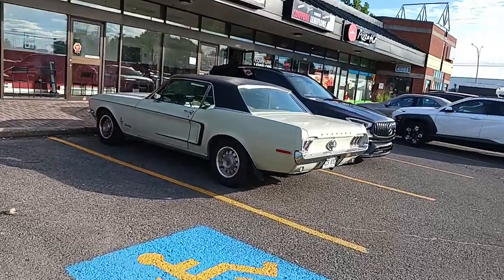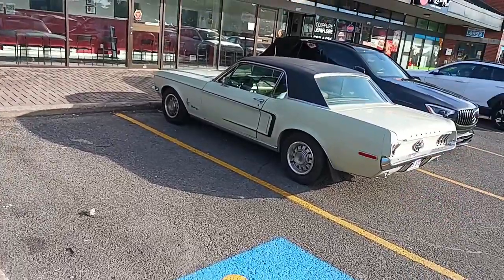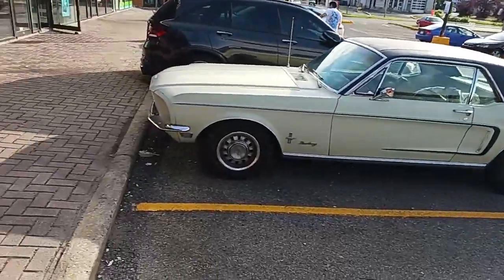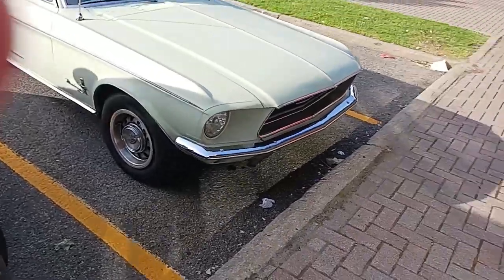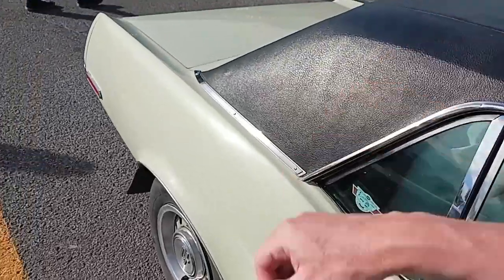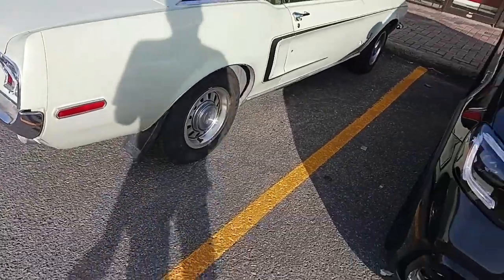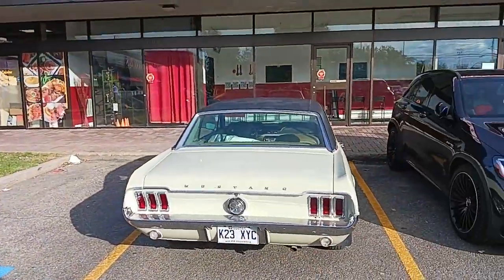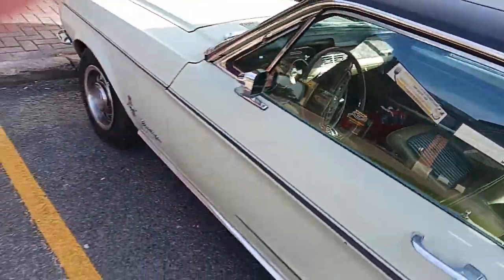7 6 24 QUICK LOOK STOCK '68 MUSTANG SEEN IN MONTREAL